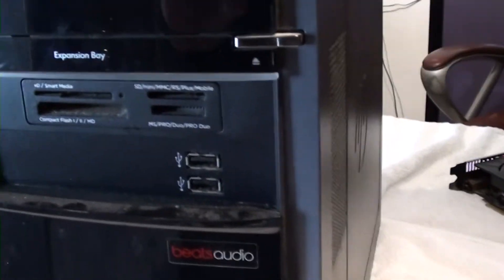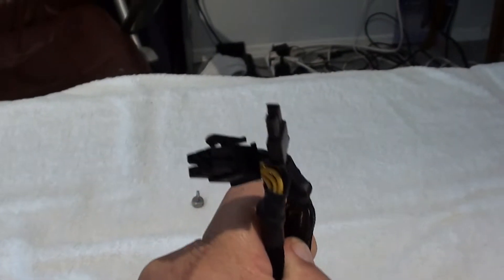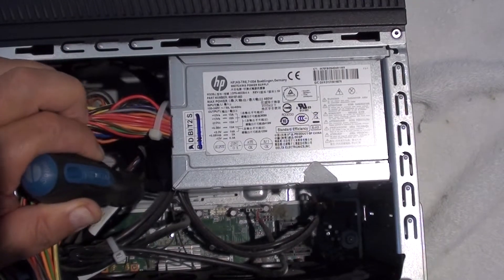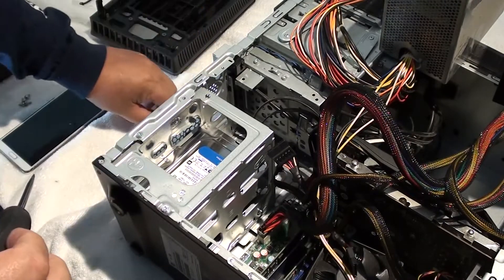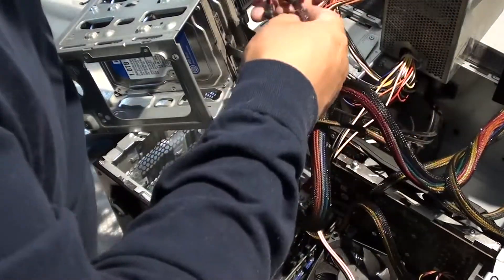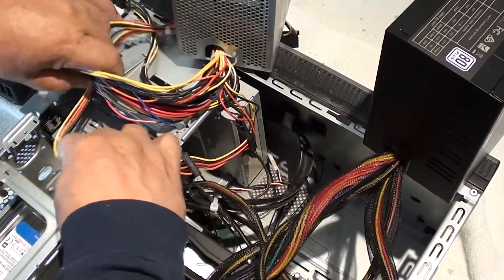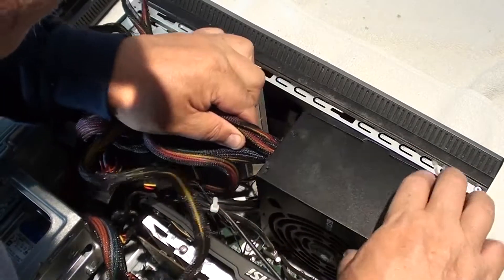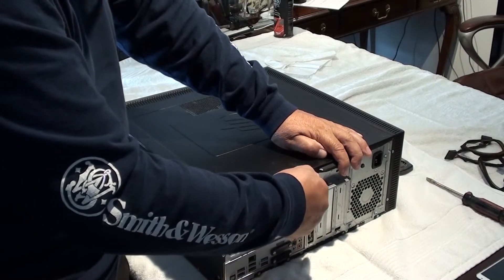HP | Pavilion | HPE | Power Supply | Upgrade | DIY ep 2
Do you have to do a HP Pavilion HPE ?  I had to upgrade the Power supply unit. I looked at Power supply calculator NewEgg had, Is it a DC power supply 12 volt?  Am I supposed to look for power supply 12v or a Power supply circuit diagram?  I looked at  power supplies Best Buy.and They had power supplies 500 watts and Power supply 600w.Trust me I don't know anything about computer power supply voltages,  so I was looking at the EVGA 600w and types of power supplies. Used to say I had to learn about power supply definitions.  so I finally went to my check and he told me what I needed and what I should get so here's a video how to upgrade your power supply with a EVGA 600w power supply unit. if you feel the videos a little long please fast-forward I tried to accommodate everyone's request some people want more information some people are good enough that they don't need a lot of information I try to keep it somewhere in the middle. and obviously make sure that all your cords are unplugged and let it rest for about 30 minutes.  this video is the second of 2 parts, and for those that feel that they can do the do iy but if you're a little skittish please take it to a tech. if you watch the video you'll see it's pretty easy. Good luck, thanks for stopping by.